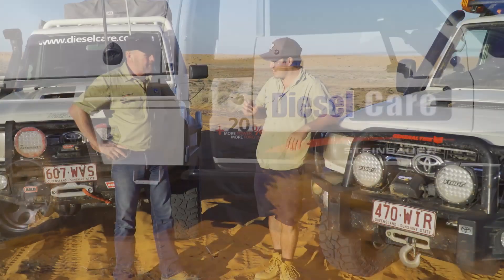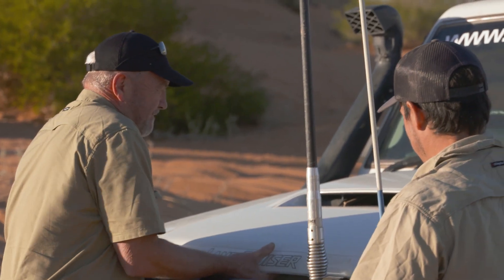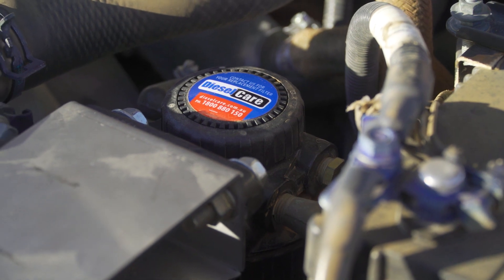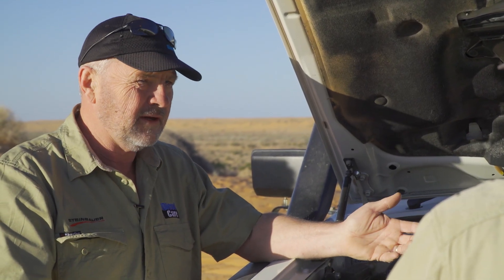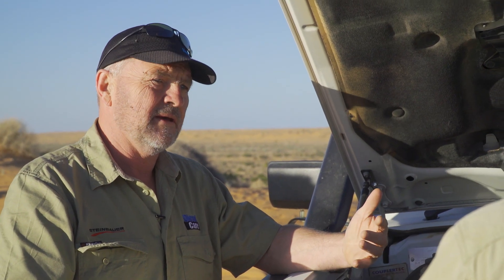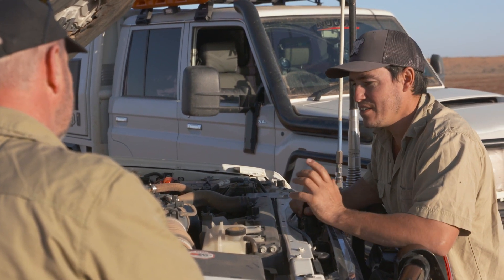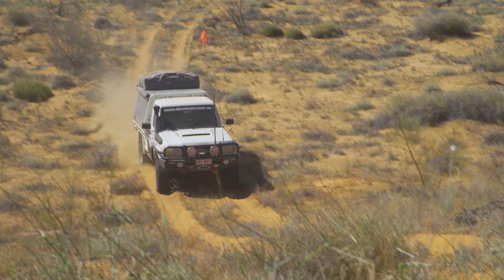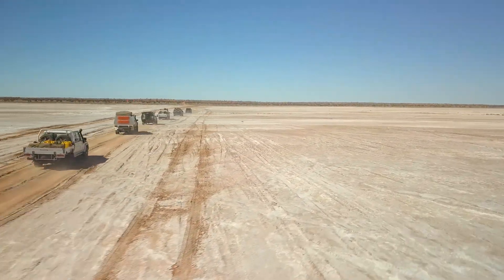Secondary Fuel Filter Myth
A lot of people say that running a secondary fuel filter causes a
restriction is that the case?
It's a load of crap I've gone out of my way to prove that by putting two final filters on this vehicle before I started out on this trip.

Why would you fit a secondary fuel filter to a  diesel engine?
The truth is that your factory fuel filter doesn't catch everything, we see evidence of that all the time so by fitting a secondary fuel filter it'll pick up those smaller particles of dirt and it'll remove water before it gets into your high-pressure fuel system causing immense damage.

So because the factory fuel filter is picking up the majority of the
contaminants it means that there's going to be no restrictions in your secondary fuel filter?
That's correct, the fact that I've had three filters on this car for the entire trip. I've traveled about 3,000 kilometres so far and
I don't think there's been any power loss noticed have you noticed any?

No absolutely not mate there's been zero restrictions in my mind.
Well Andrew, I think it's pretty safe to say that, that myth has been busted a secondary fuel filter does not cause restrictions to the fuel flow in your diesel engine. Now if you're planning an outback trip make sure you go and see Andrew and the team at Diesel Care to
get a secondary fuel filter for your four-wheel drive